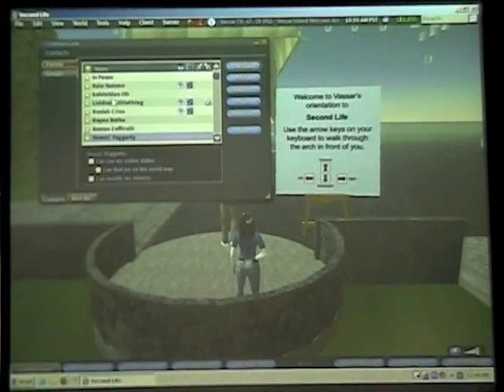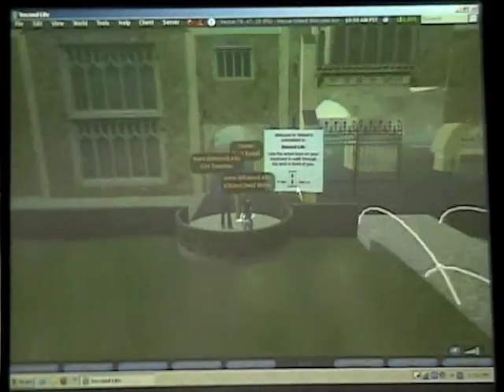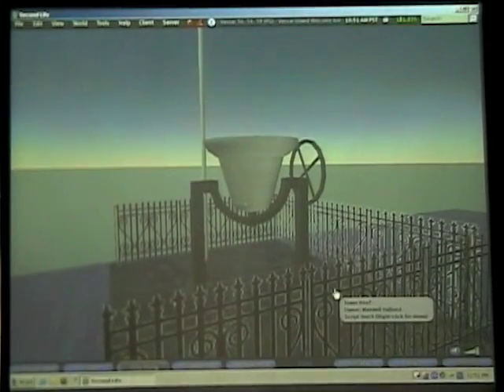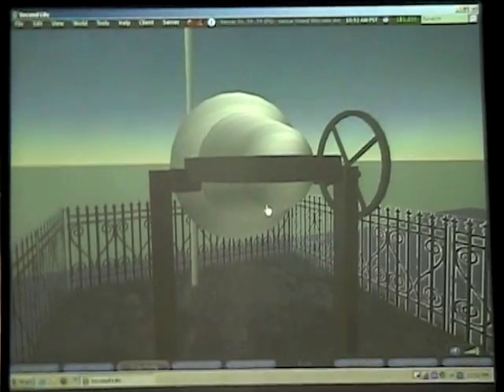Vassar 11 Orientation Area, Vassar College Second Life Tour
Our tour guide shows us the orientation area under construction on Vassar College island and discusses a way to give faculty members Lindens, the currency of Second Life, in order for them to purchase resources in this virtual world.

Bret Ingerman, Vice President for Computing and Information Services at Vassar College, guides the Kirkwood Community College Second Life Group on a virtual tour of the Vassar College campus in Second Life. Bret shares background information and thought behind the creation of various structures on the virtual campus including the Sistine Chapel. He has advice for any college considering creating a presence in Second Life. This tour was recorded 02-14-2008. The presentation has been divided into 13 parts for ease of viewing.

For more information about the Kirkwood Community College Second Life Group go